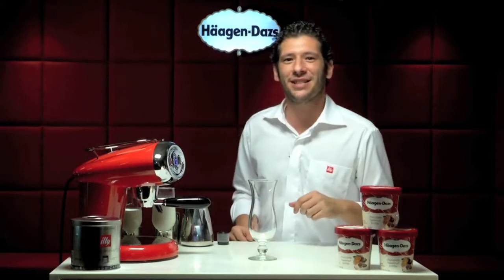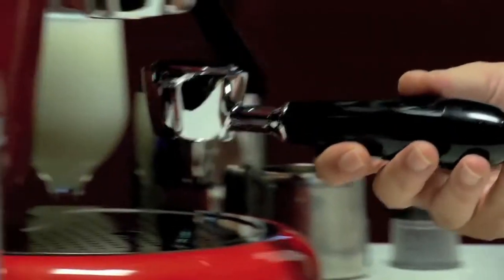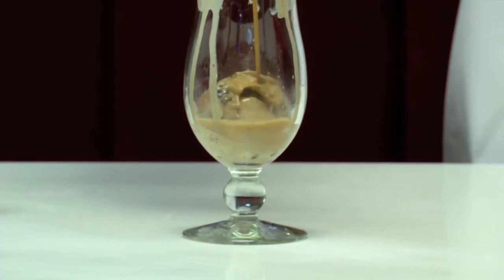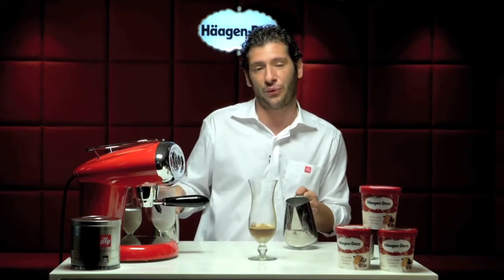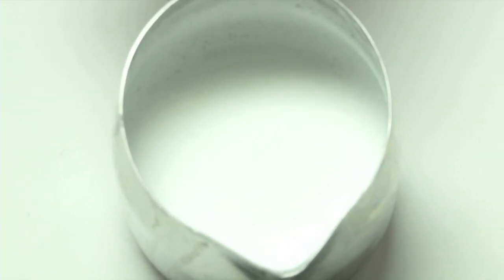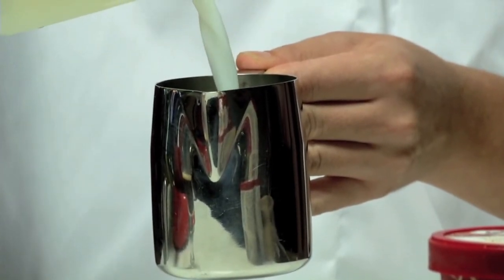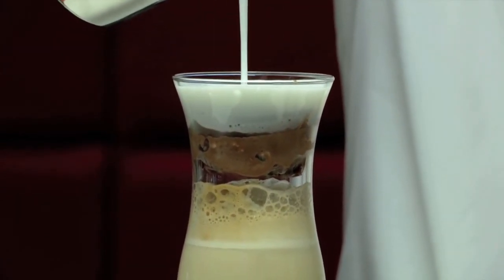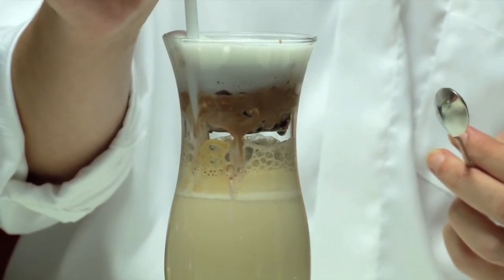Häagen-Dazs & illy Coffee Creation - Macchiato Brittle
A Macchiato Brittle to tempt your palette and delight your senses. Taste two different textures, silky foam mix perfectly with the brittle bits of Chocolate Hazelnut Brittle. A treat to indulge in. Eduardo of illy coffee shows us how.

Macchiato Brittle
A single shot of espresso
1 scoop of Häagen-Dazs Cappuccino Truffle
1 scoop of Häagen-Dazs Chocolate Hazelnut Brittle
1 cup of full fat milk
1 cup skimmed milk mixed to a foam